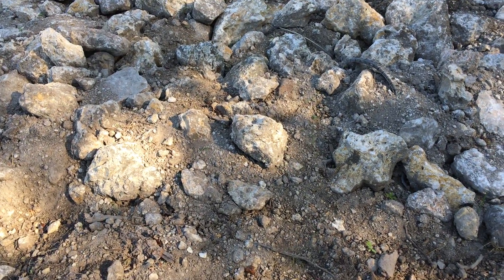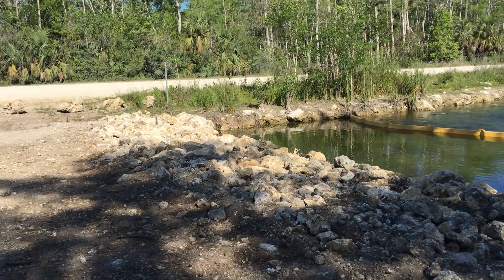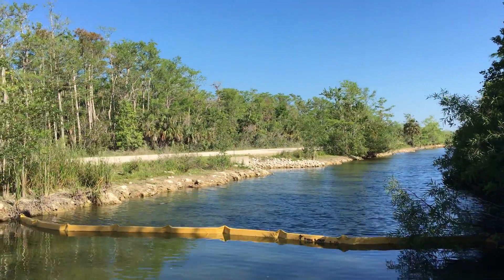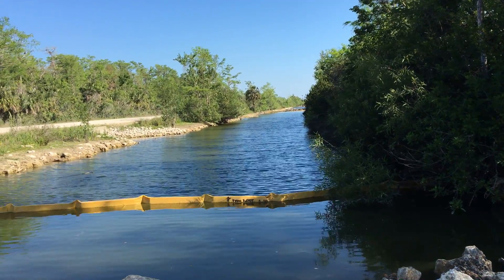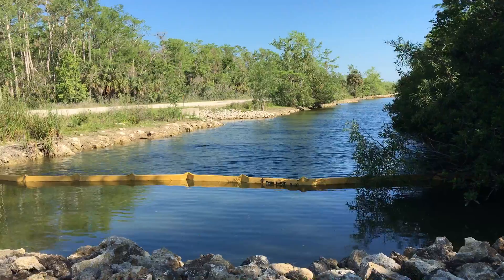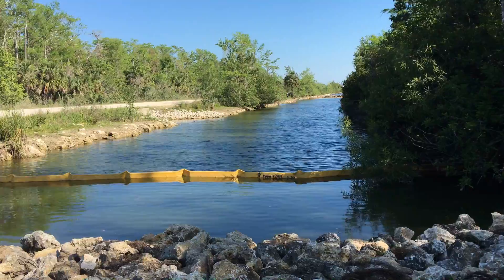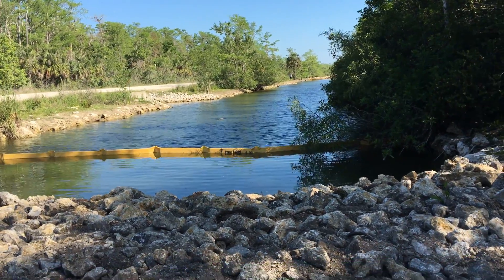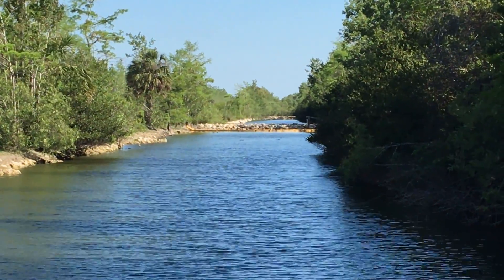New delivery system for Turner River